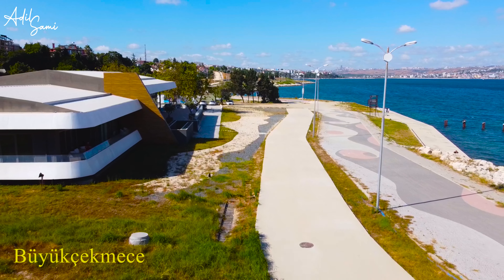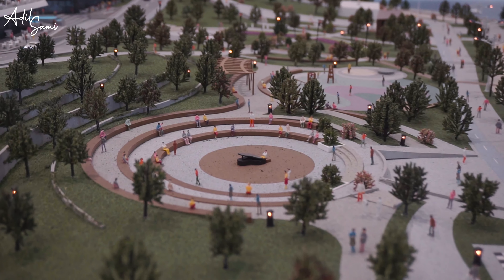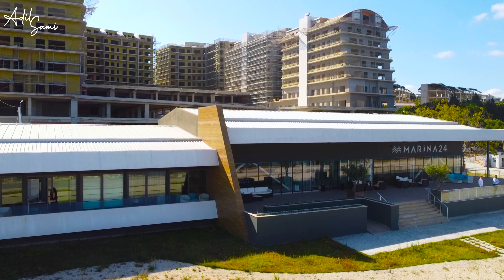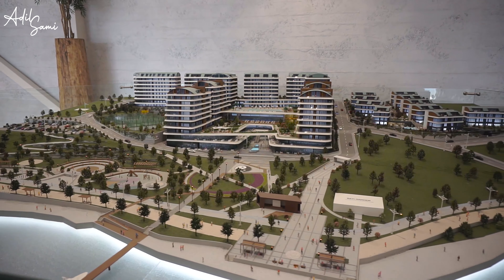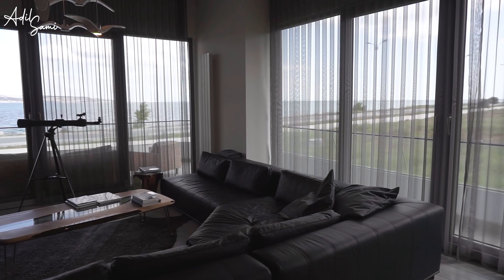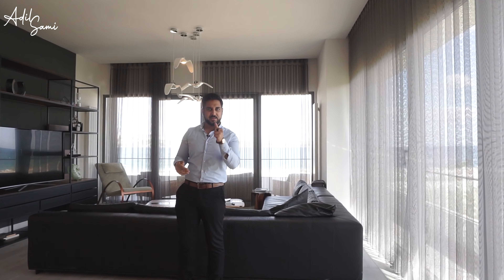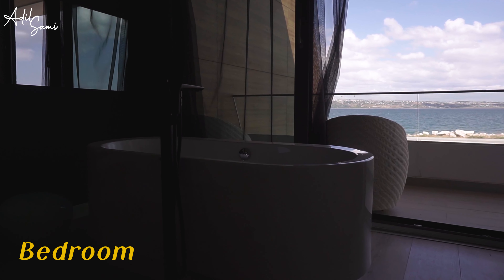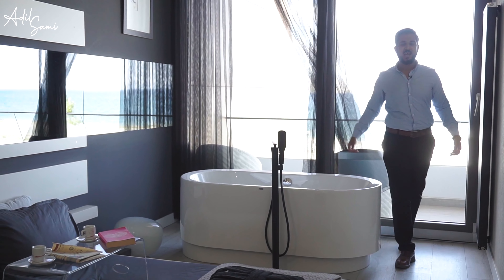SeaView Luxury Apartment in Istanbul 250,000$ | Property Investment Turkey | Adil SAMI Fortune Group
We are a group of Companies and leading name in Turkey
o  Fortune Business Advisors-FBA
o  Fortune Property Advisors-FPA
o  Fortune Law & Consultancy
o  Fortune Agriculture and Lands
o  Fortune Homes
o  Travexel
o  RelinksGlobal

We are also the turkey's trusted leading Property and Business investment Management Company, working exclusively with the leading names in the industry.

Our Core Services
Our Core expertise is Property Investment, Property Management, Business investment, Mergers, and Acquisitions, Property Furnishing - interior designing, and Citizenship by investment.

We recently expended our professionalism towards Travel and Tours
o Residential Villas & Apartments
o Commercial Offices
o Investment Properties
o Agriculture lands
o Lands of all Categories.
o Customized business investment options
o Furnishing - interior designing
o Travel and tours
- Office address: beylikdüzü, Istanbul, Turkey